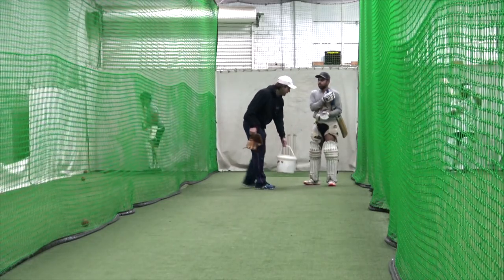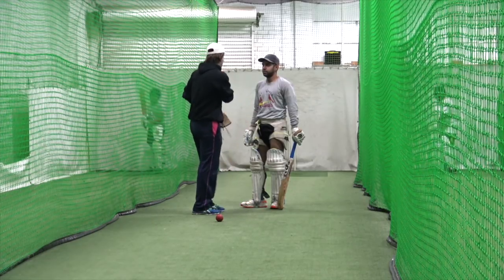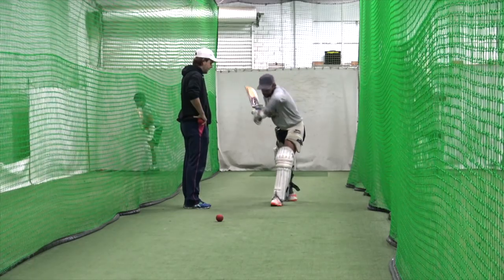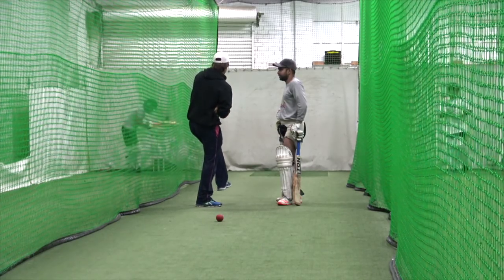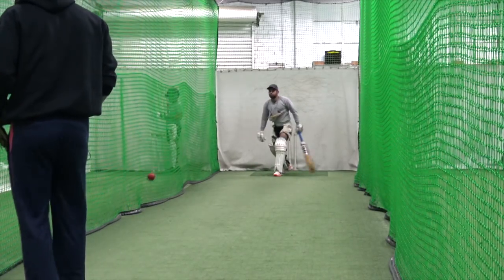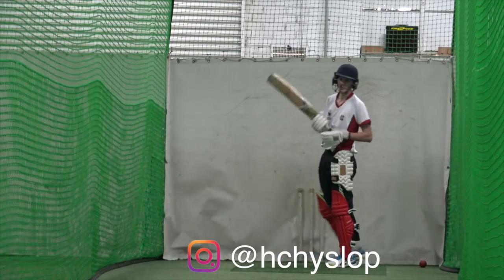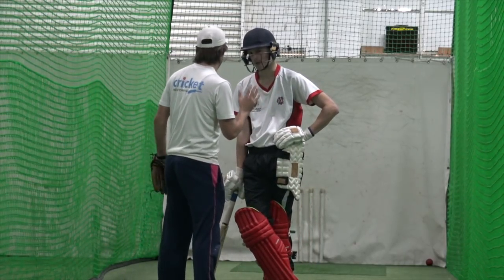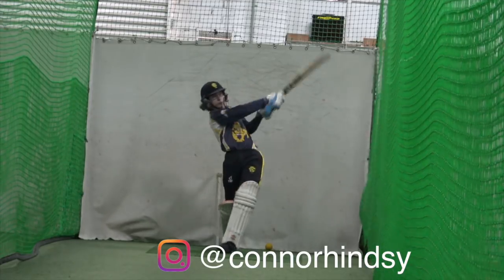THE ONE THING THAT WILL CHANGE YOUR BATTING! | Scolls Stories 121